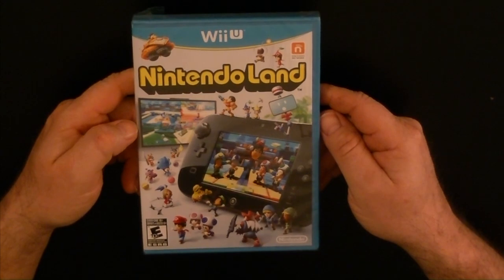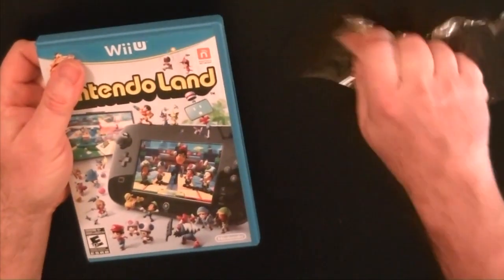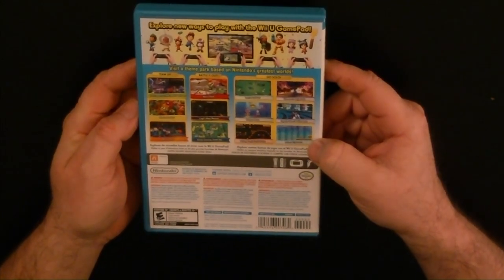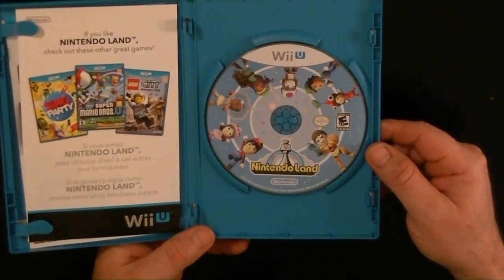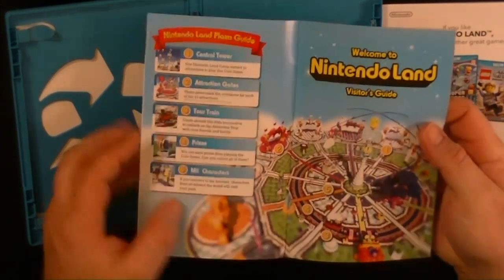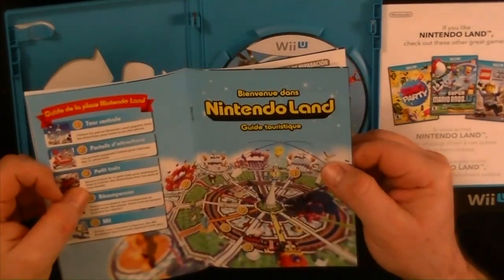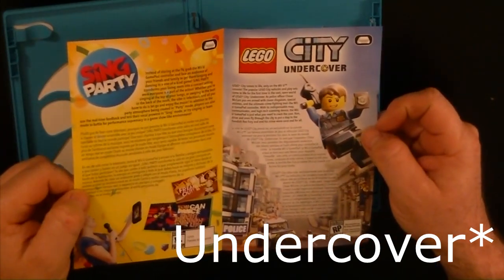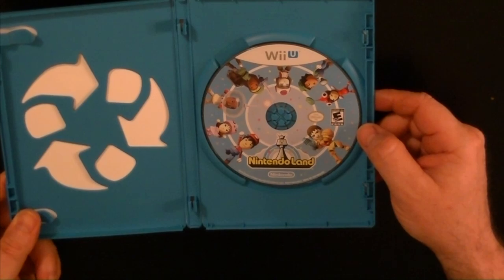NintendoLand Unboxing with Dad!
He's back again, woo! Hope y'all enjoy the unboxing. It's hard to read the text on things at times, but you'll enjoy my dad reading the text for you!